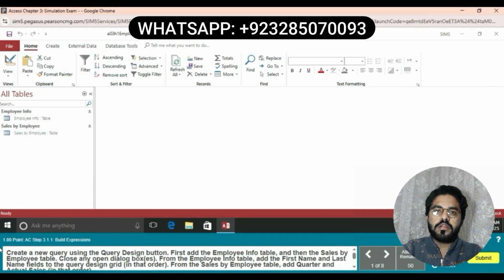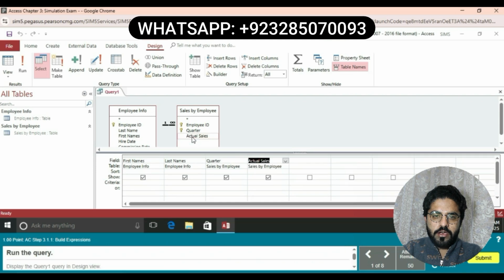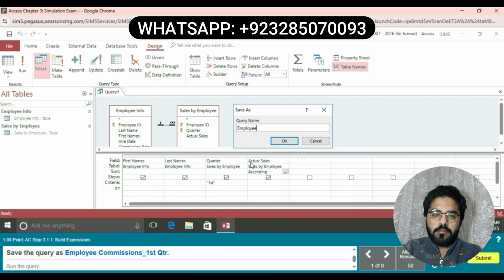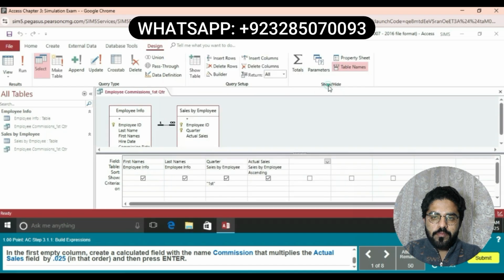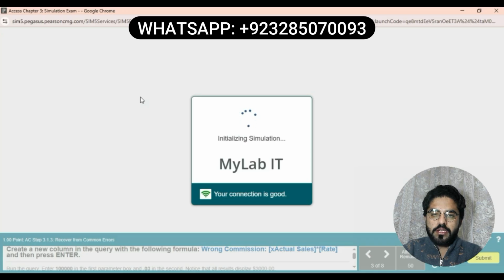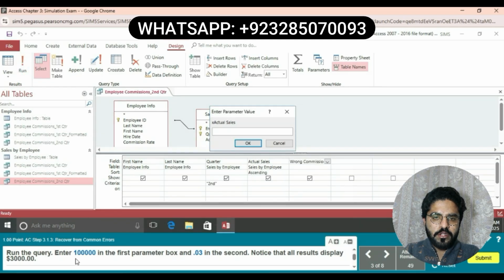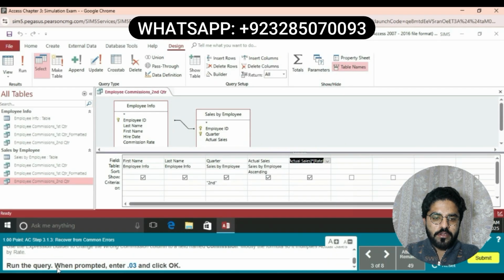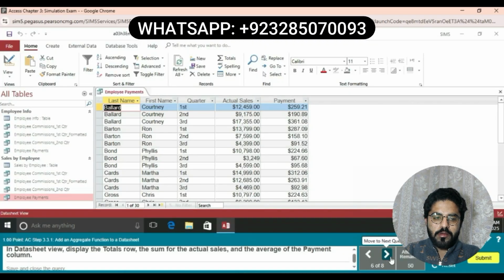Access Chapter 3 Simulation Exam – Step-by-Step Solution (MyITLab 2025)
This video provides a complete step-by-step solution for Access Chapter 3 Simulation Exam using MyITLab 2025.
All tasks are explained clearly to help students understand database concepts and score maximum marks.
This tutorial is ideal for MS Access assignments, quizzes, practice labs, and simulation exams.

MyITLab Access Chapter 3
MS Access Simulation Exam
Access Chapter 3 Lab
Microsoft Access Simulation
Access Simulation Step by Step
Access Exam Help
Access Assignment Solution
MyITLab Access 2025
Access Queries Forms
Access Practice Exam
Pearson MyITLab Access
Office 365 Access Simulation
Access Training Students